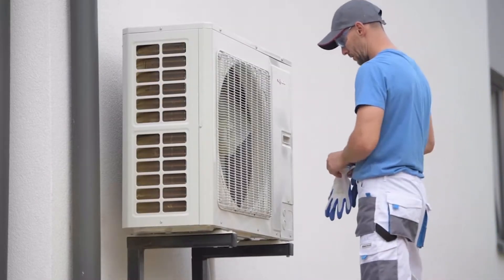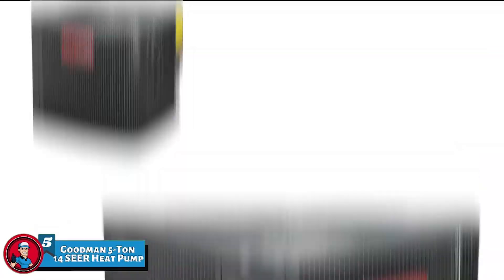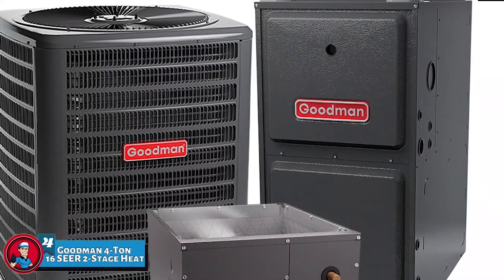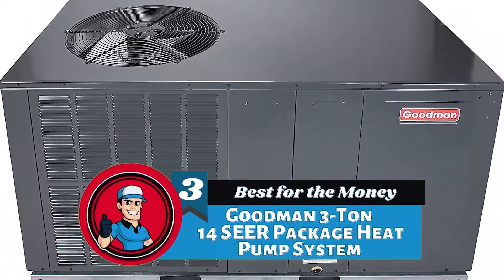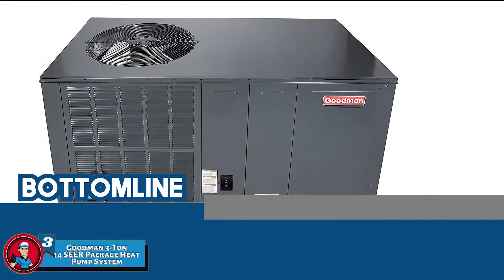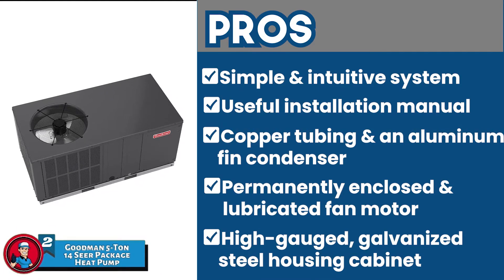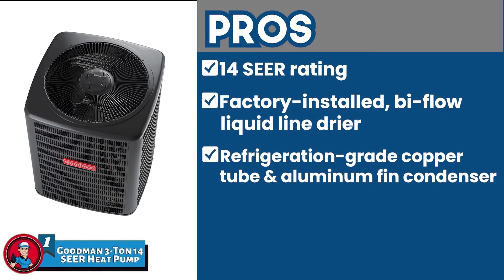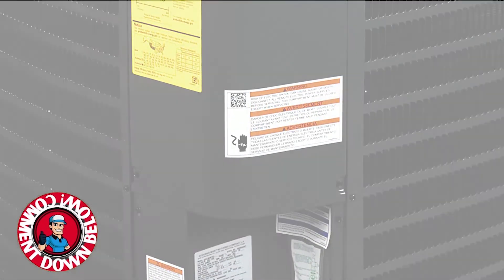Best Goodman Heat Pumps Reviews 🔥: 2020 Complete Round-up | HVAC Training 101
(Best Goodman Heat Pumps Reviews)

✅ Featured Products for Best Goodman Heat Pumps Reviews

0:00 Introduction
0:54 5.Goodman 5-Ton 14 SEER Heat Pump ➜
2:02 4.Goodman 4-Ton 16 SEER Two-Stage Heat ➜
3:00 3.Goodman 3-Ton 14 SEER Package Heat Pump System ➜
4:06 2.Goodman 5-Ton 14 Seer Package Heat Pump ➜
5:12 1.Goodman 3-Ton 14 SEER Heat Pump ➜

🔥 Winter is finally here, and as fun and joyful as the season may be, one would agree that the overbearing cold can be, at times, difficult to live with. Nothing beats the comfort and coziness of your own home, and to keep your house prepped and ready for the winters, you need a heat pump.

Fortunately, we live in an era when amazingly advanced technology makes day-to-day life easy. There are a plethora of options available in the market, and Goodman heat pumps are some of the best ones. We have a complete buyer’s guide on the best Goodman heat pumps on how to find them, how to use them, and some incredible recommendations.

💬 Let us know what you think of these Goodman Heat Pumps Reviews in the comment section below.